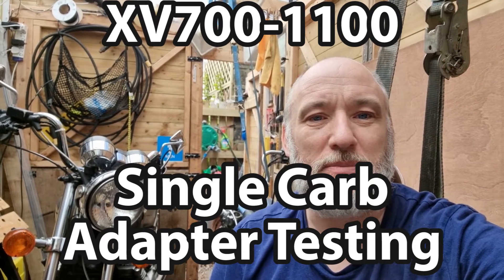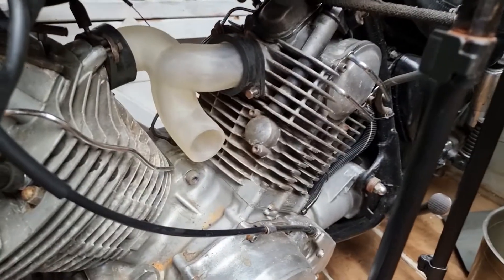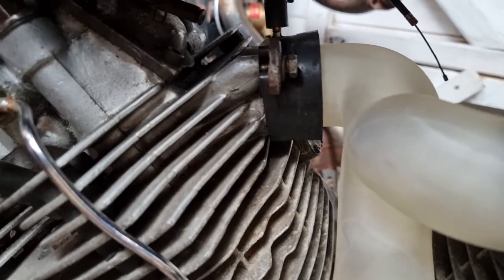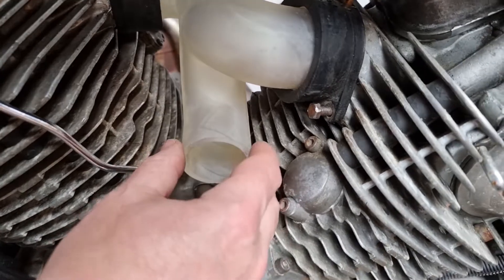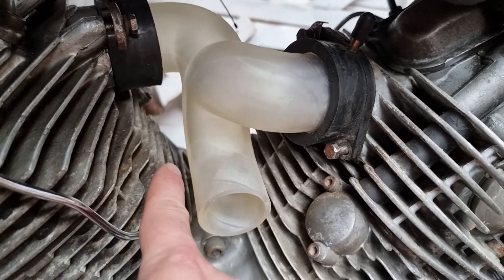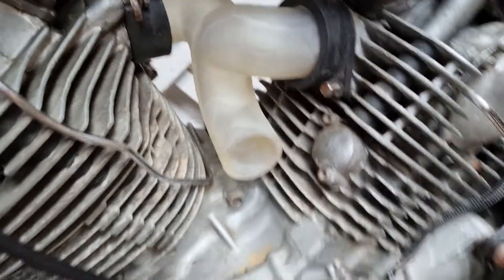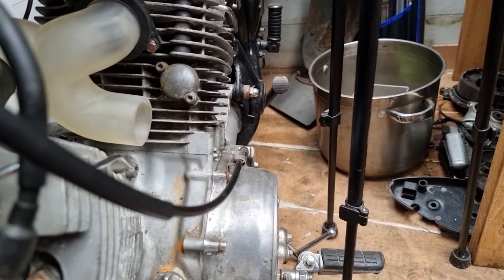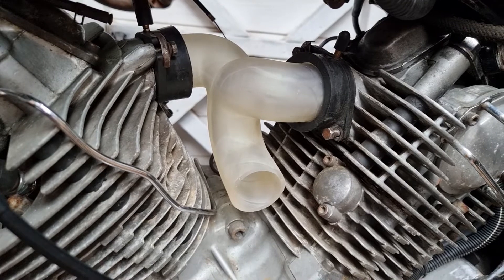Virago XV700-1100 Single Carb Adapter Testing - Tweaked the Design a Little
I've tweaked the design to only 6° of slope from 8°, it seems to fit better.
This version should improve on the under version Andrew tested by bringing the carb out at 10° to give more room and also giving a slightly longer rising neck to help the fuel mix and give less bias to one cylinder.